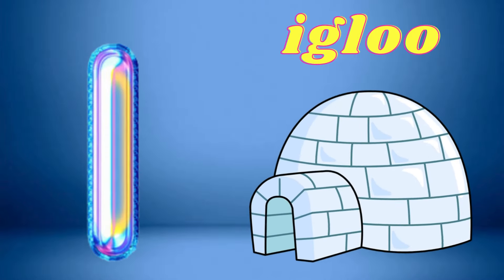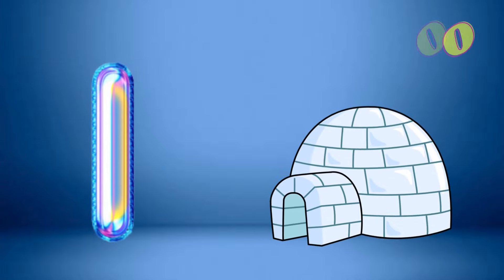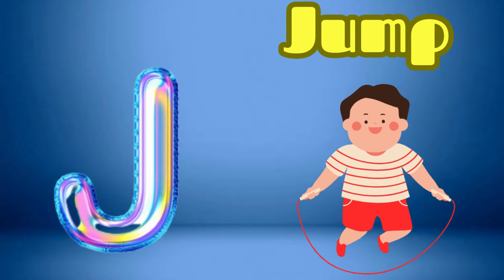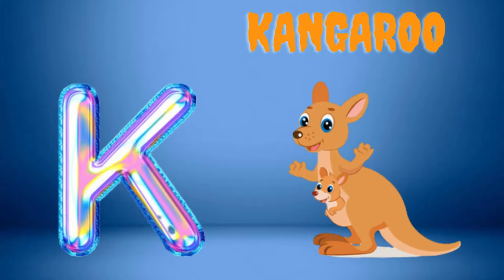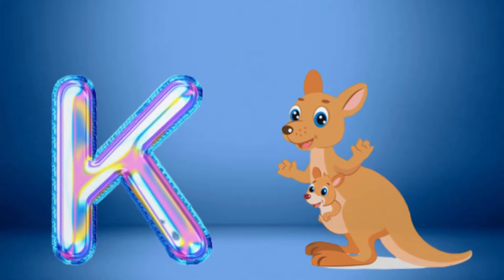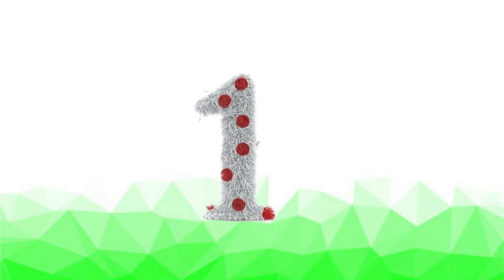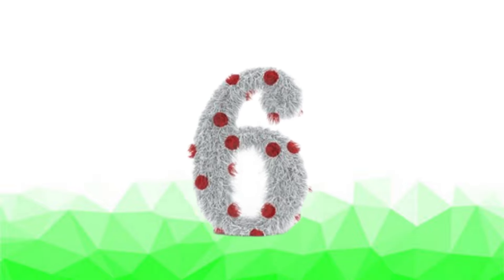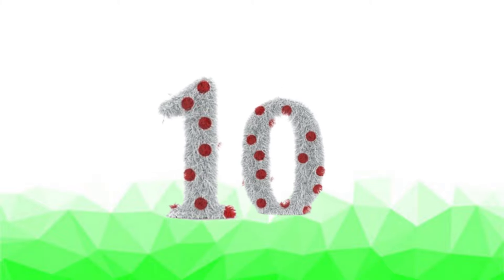ABC Phonics Song | ABC Nursery Rhymes | ABC Alphabet Songs with Sounds for Kindergarten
From Joyland TV

Joyland  TV